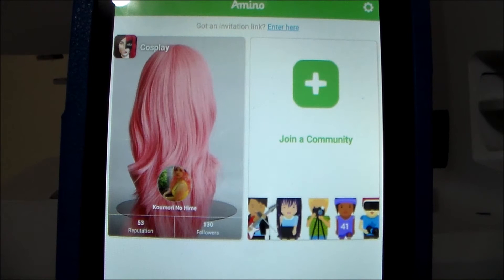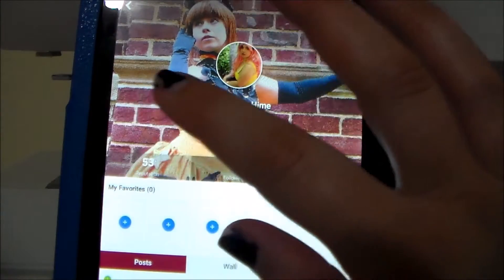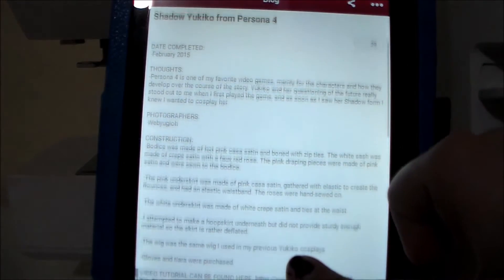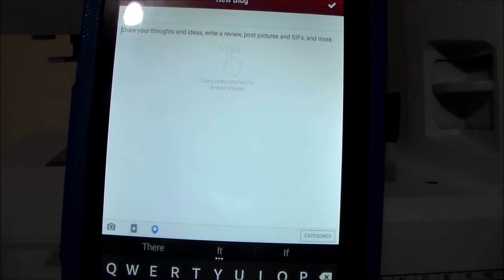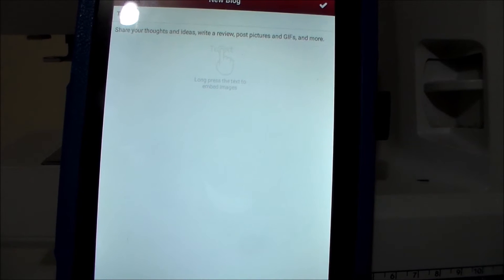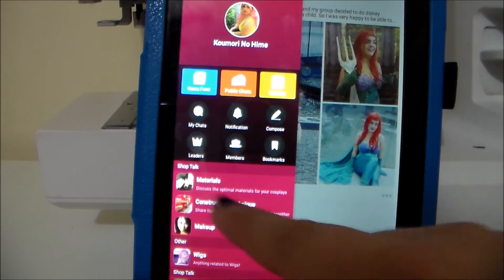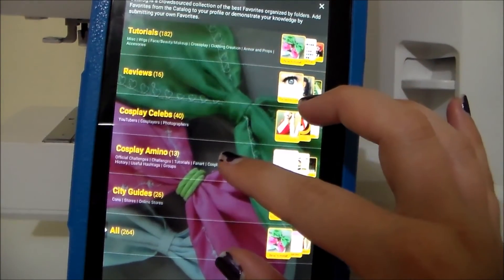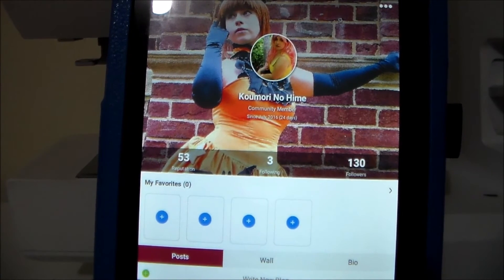Cosplay and Social Media: Cosplay Amino App Review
In this episode of Cosplay and Social Media I share my thoughts on the Cosplay Amino app.